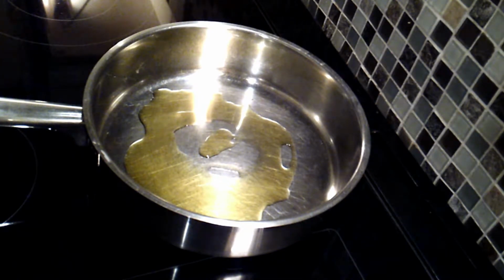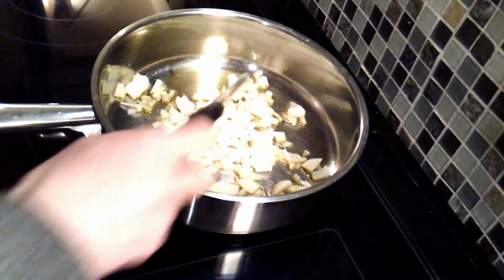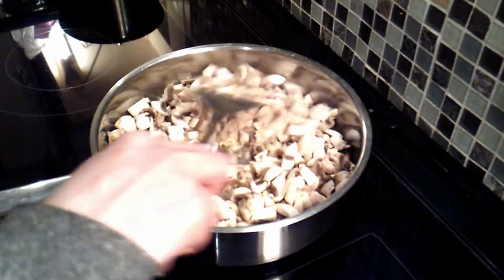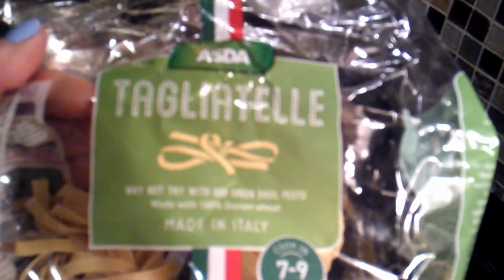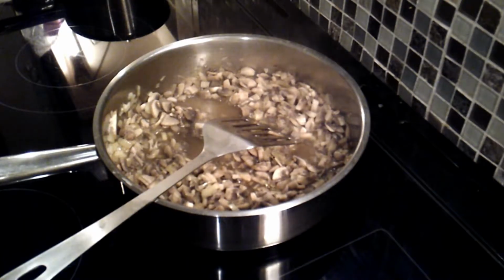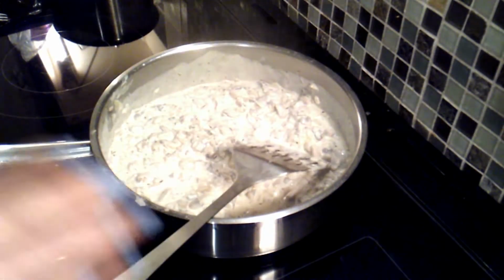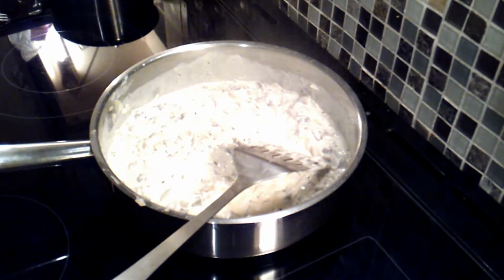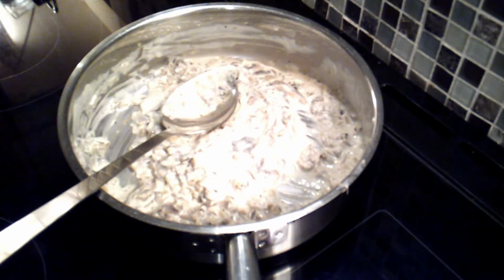midweek mushroom pasta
A mushroom pasta sauce with garlic and thyme =beautiful. dead quick and easy to make,  pretty cheap and barely any washing up too! what more could you want from a recipe?  Serves 4.